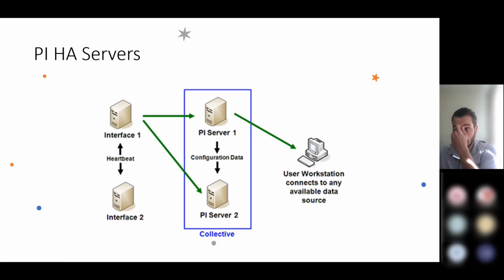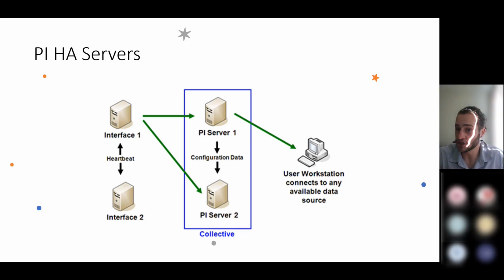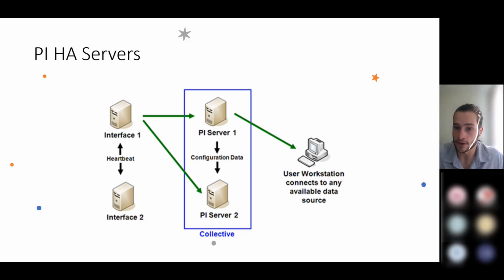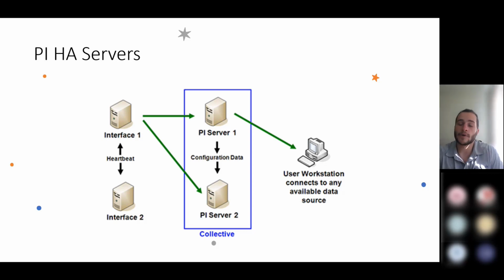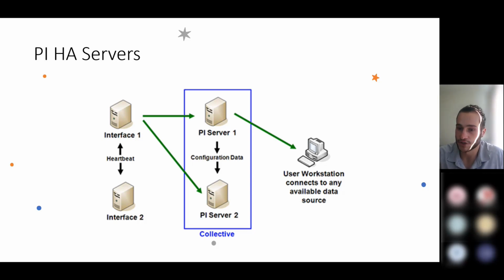PI HA Servers | Santa's Bag of Tips & Tricks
In this video, we dive into the world of PI HA servers (high availability) and explore how they ensure data availability and reduce redundancy. Discover the AHA configuration, which consists of two redundant PI server nodes enabling failover and buffering for uninterrupted data access. Learn about the benefits of HA servers, including improved reliability, scalability enhancements, and support for workload balancing. Whether you're interested in redundant configurations for specific components or want to maximize data availability in your PI system, this video has all the tips and tricks you need!